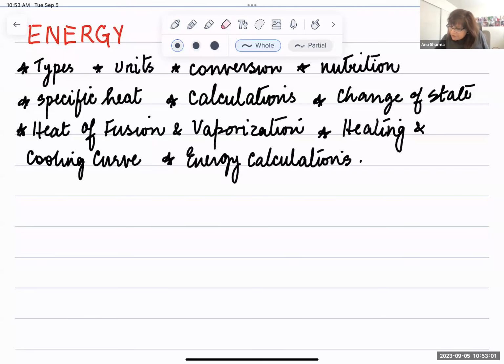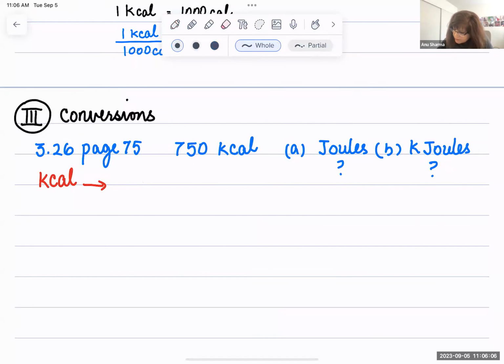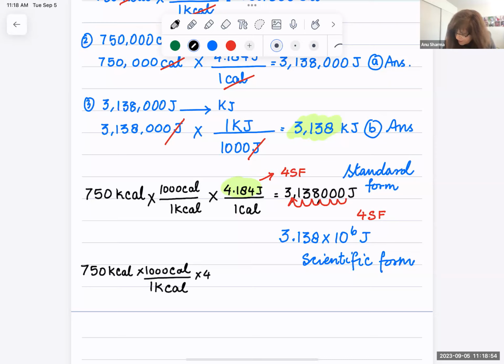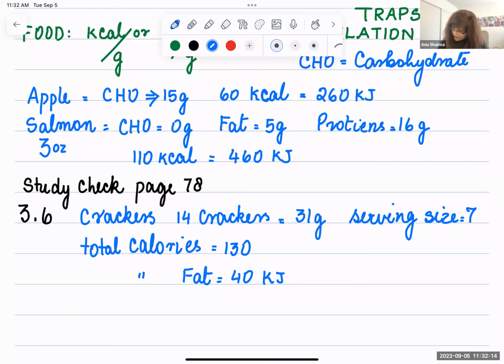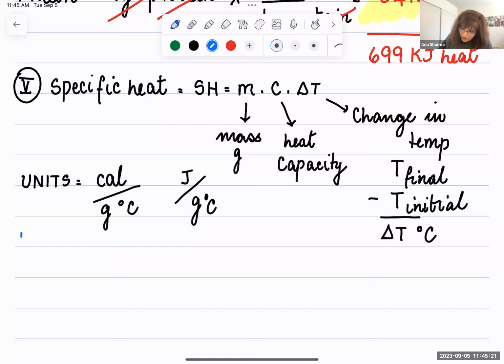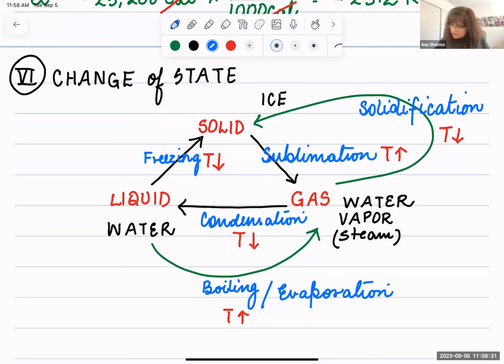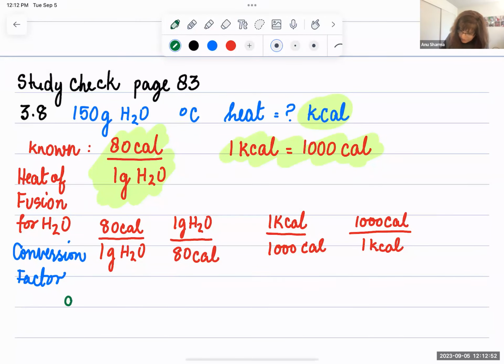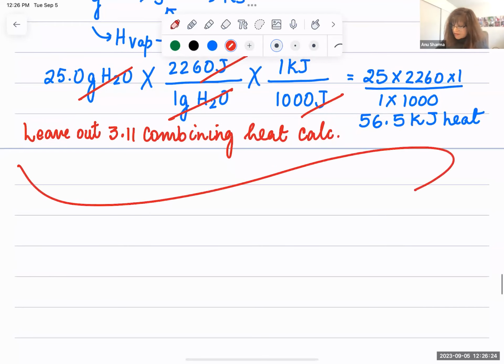Ch 3 Energy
LECTURE on Ch 3 Energy   - Energy as it relates to Matter & Nutrition, Conversions, Change of State, Heat of fusion and Vaporization, specific heat and heating and cooling curve - covering sections 3.4 till 3.9

The lecture is for students in CHEM 30A but it also applies to Chem 006, Chem 007, Chem 31, Chem 1A, Chem 210, 192 and any Introductory General, Inorganic, Organic and Biological Chemistry Courses in college level classes.